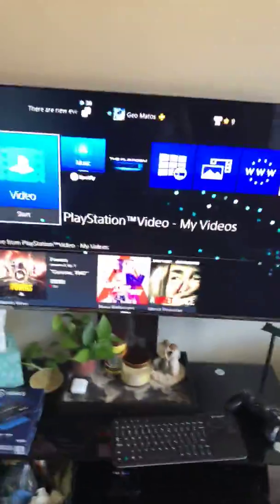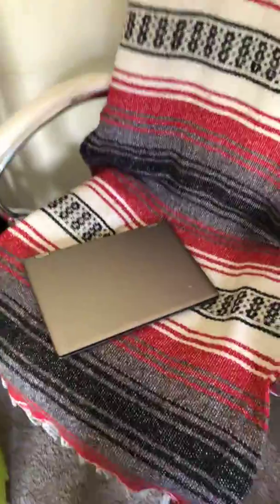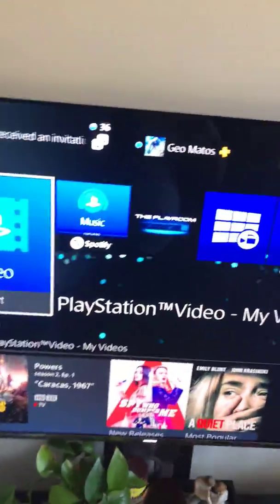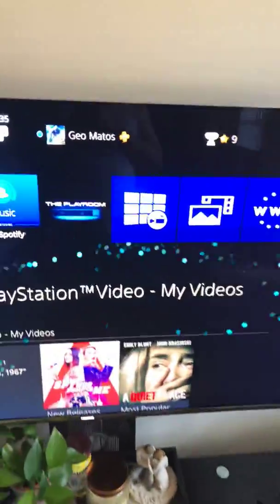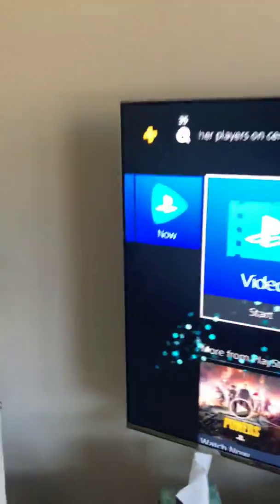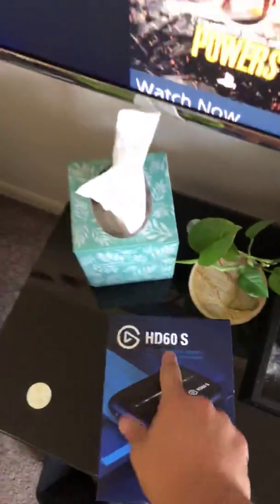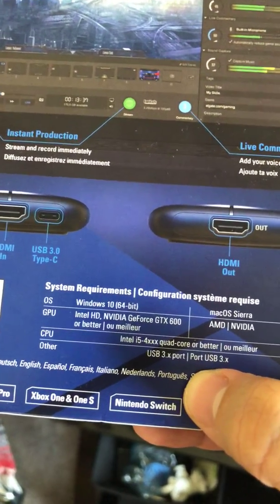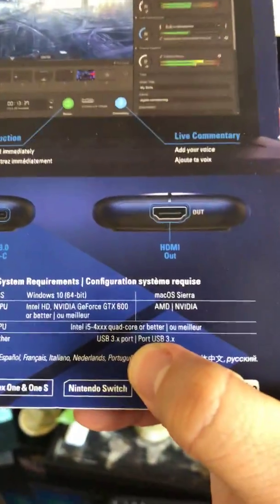How to fix the Black screen on the elgato HD 60s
I’m just talking about what you need to get your Elgato HD 60 S running with no lag and the requirements you need to run this game catcher